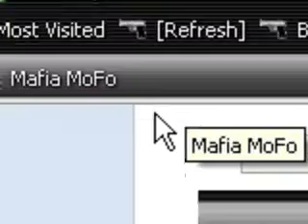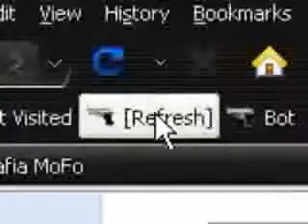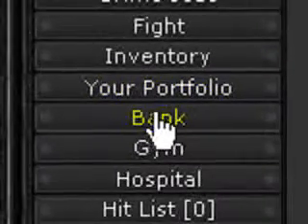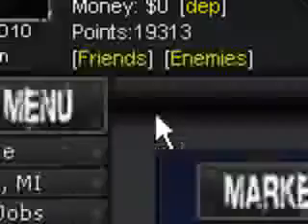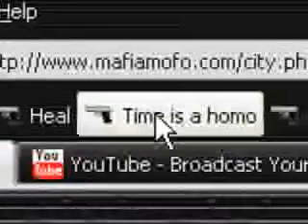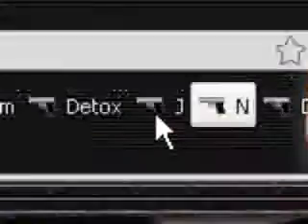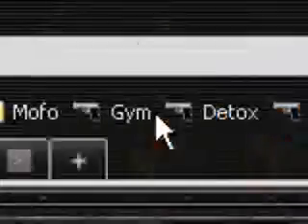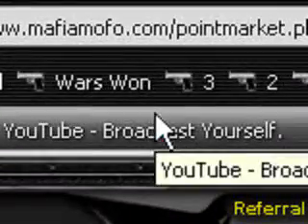How to make a toolbar on the FLY